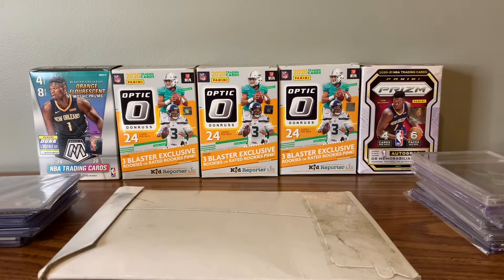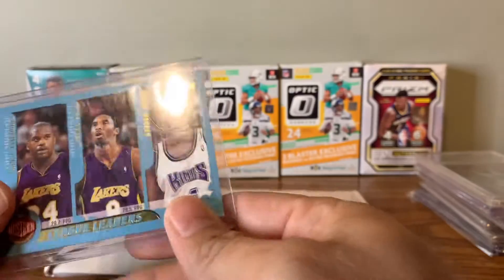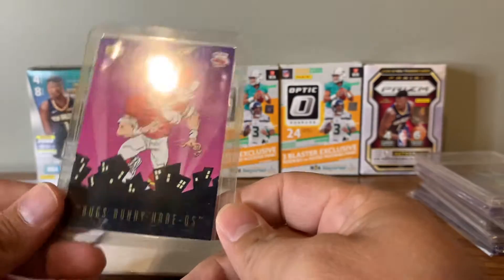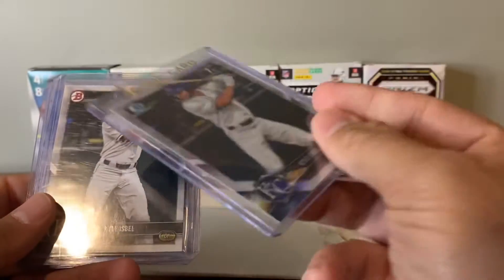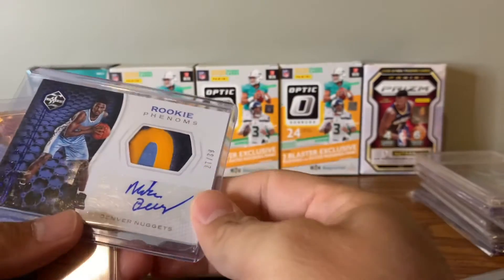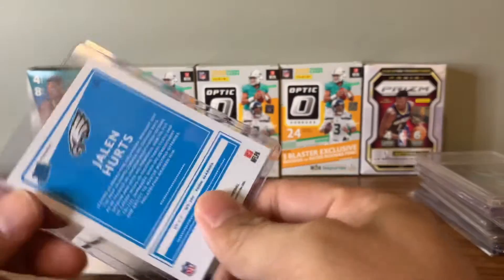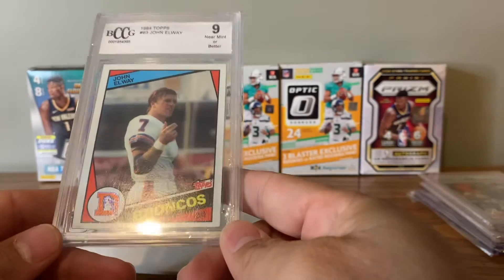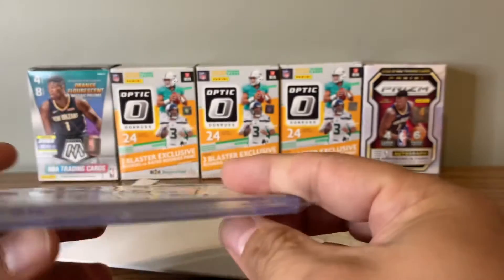MONSTER REDEMPTION COMES IN!!! Plus a review of my singles from last few months.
Our Luis Robert Gold Auto to 50 has come in! Plus we look at some of my purchases from last few months.